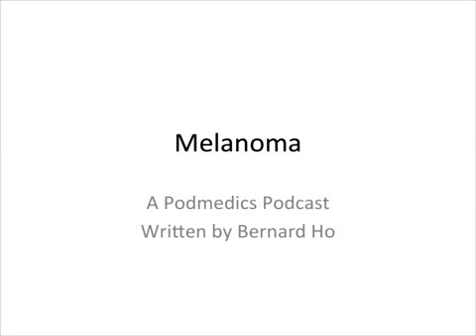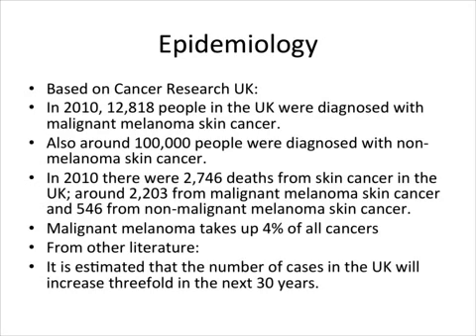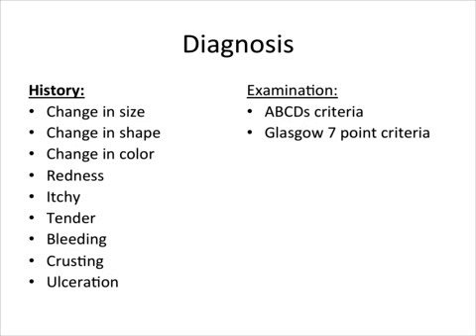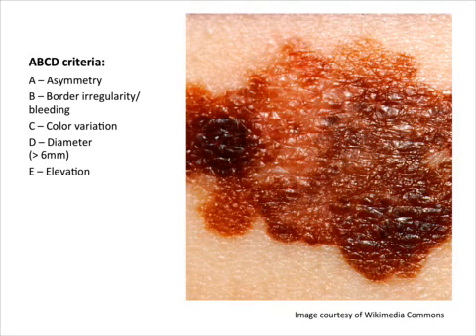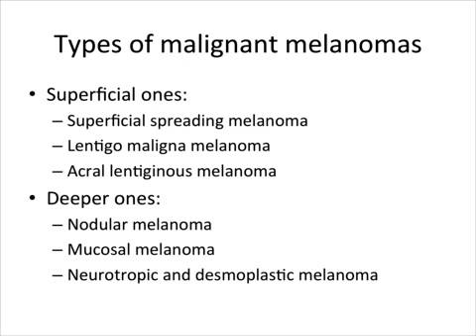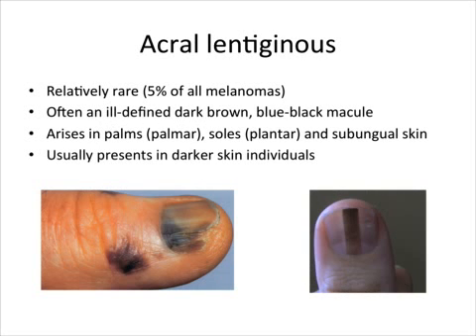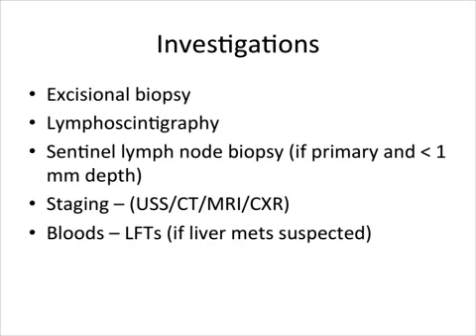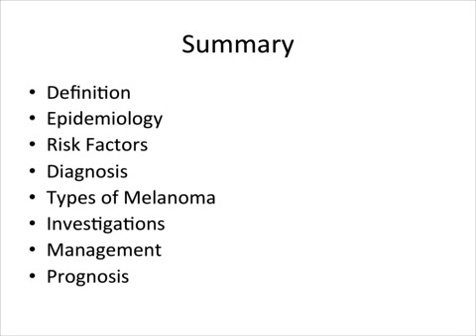Malignant Melanoma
An overview of this important skin cancer by Bernard Ho.